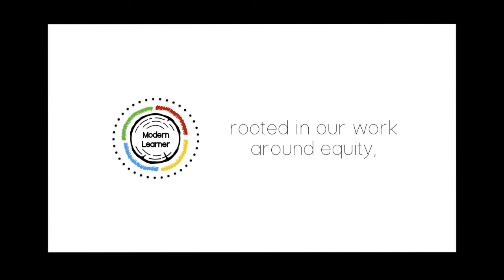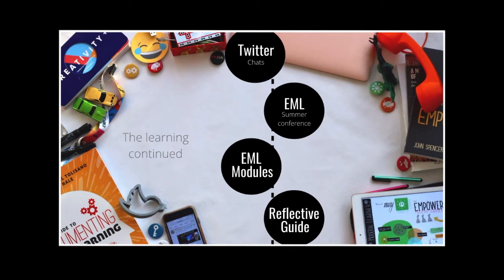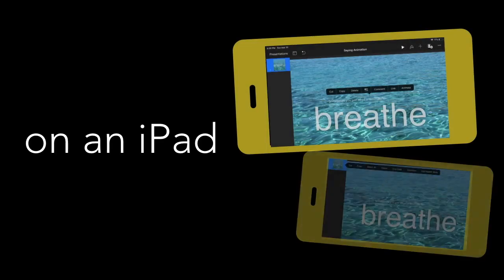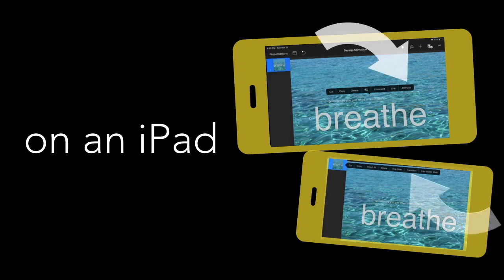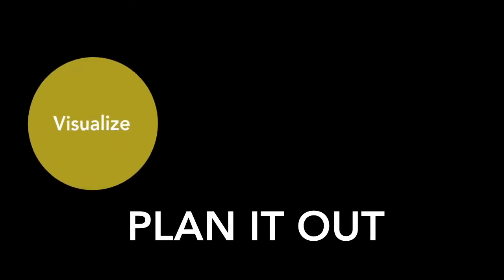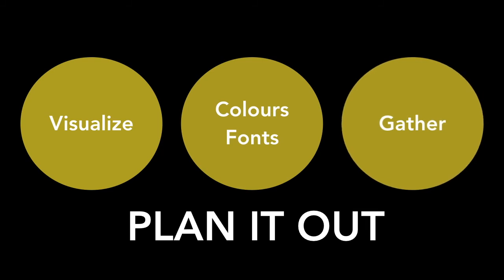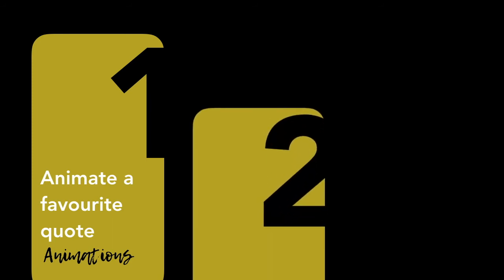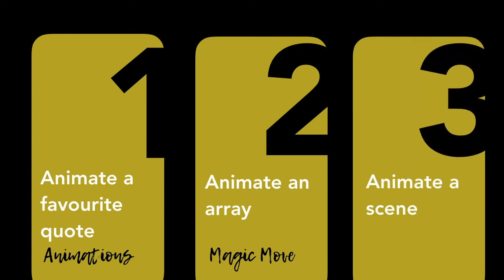Keynote Animation 101 - Overview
Animating with Keynote is one of my newest obsessions. Here are some of my tips and tricks. Check out the challenges to get comfortable with the animation tools.